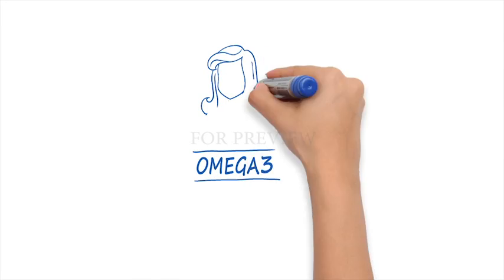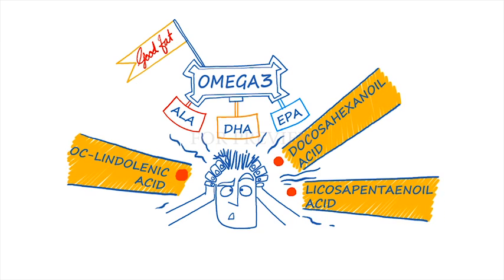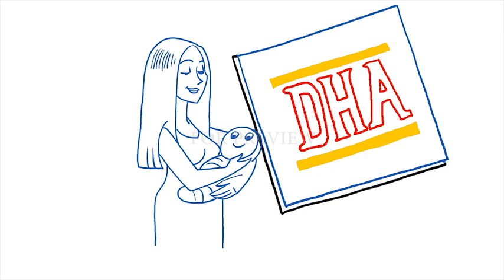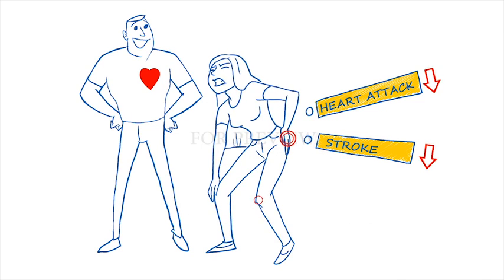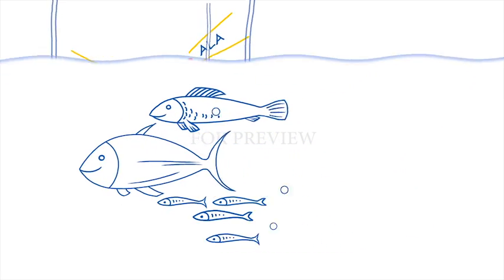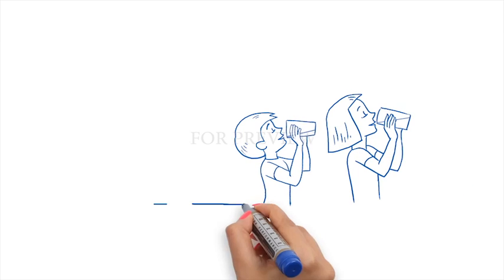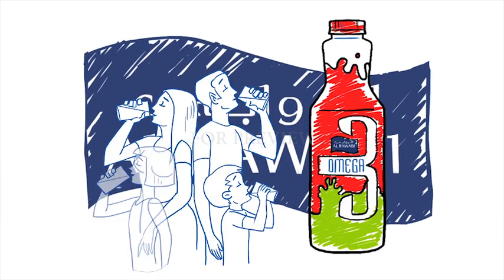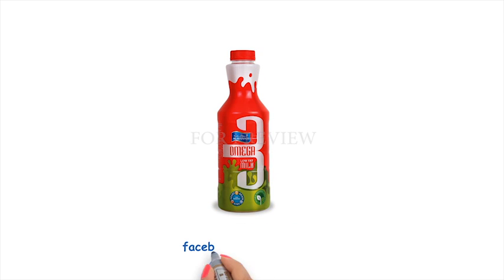Al Rawabi Omega 3 Milk And It's Benefits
Omega 3 constitutes of three essential fatty acids, ALA, DHA and EPA and is beneficial for the development of the human brain. Watch the making of Al Rawabi Omega 3 milk and also understand the benefits of adding it to your daily diet.

اوميغا 3 يشكل ثلاثه من الأحماض الدهنية الاساسيه ، ALA، DHA وEPA. المفيد لتطوير الدماغ البشري. شاهد كيفية صنع حليب الروابي اوميغا 3 لمعرفة فوائد اضافته إلى النظام الغذائي اليومي الخاص بك.